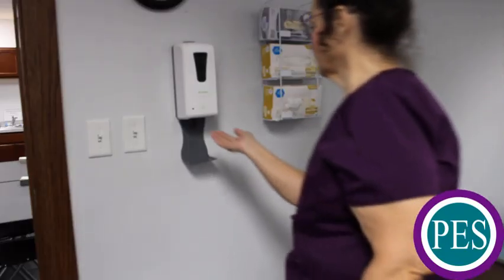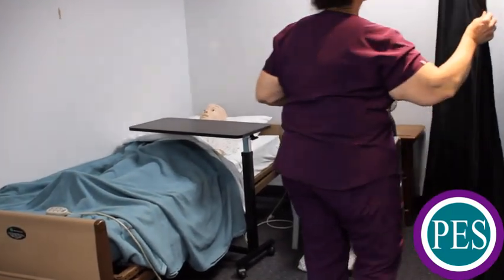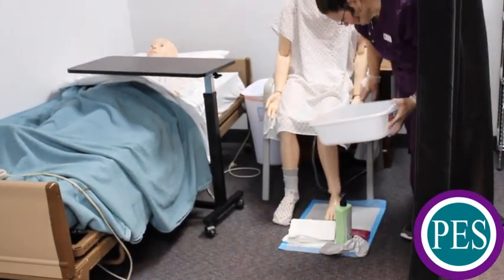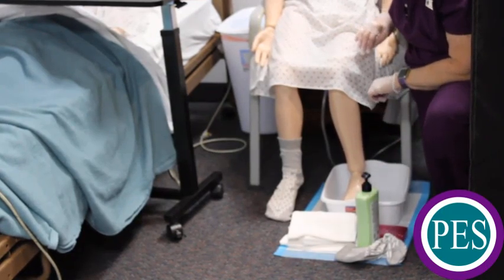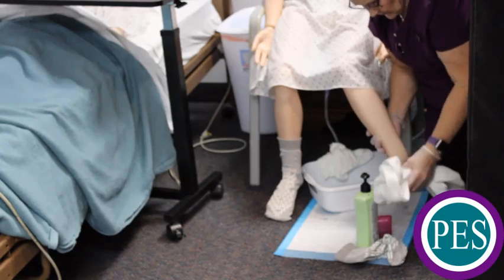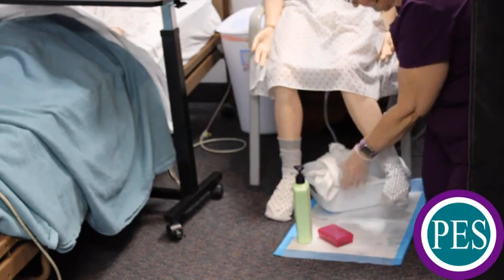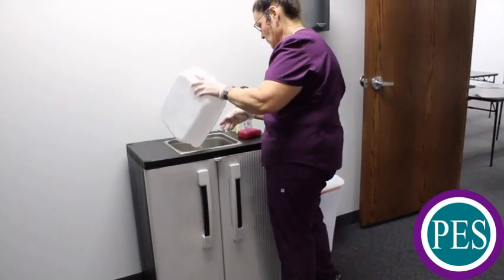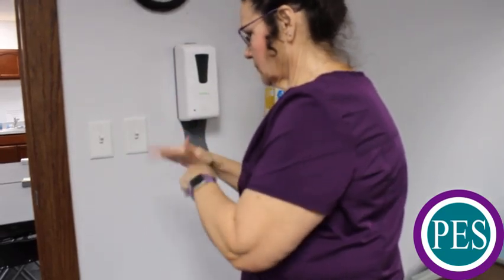Foot Care on One Foot- Headmaster CNA Testing Skill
NOTE: We are not Headmaster, and cannot help you with anything related to scheduling, rescheduling, or assisting you in any way with your state CNA exam. Please reach out directly to Headmaster/TMU for any information directly related to state CNA examinations.

This skill video will walk you through the steps of providing foot care to one foot. This is one of the skills for the NEW State of Michigan CNA exam through Headmaster LLP.

You can follow along with the clinical skills checksheets that can be found

For more information and to stay up to date with changes and other testing information, visit our state exam resources webpage located